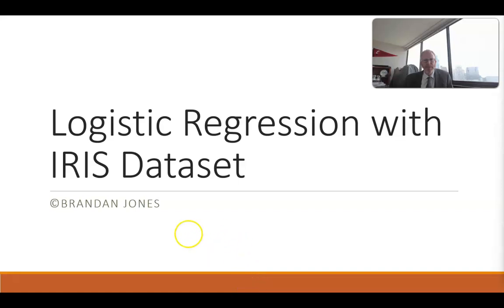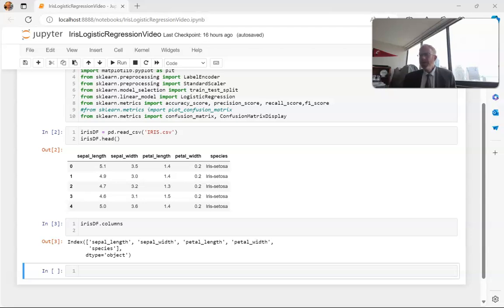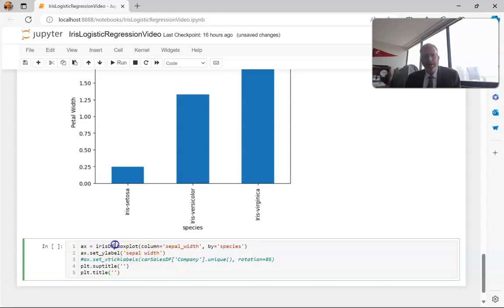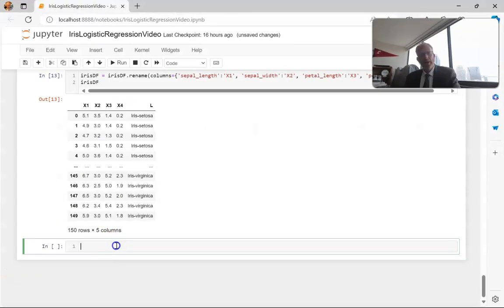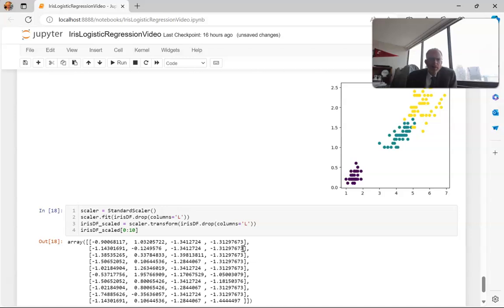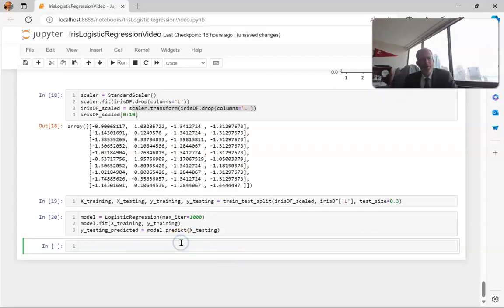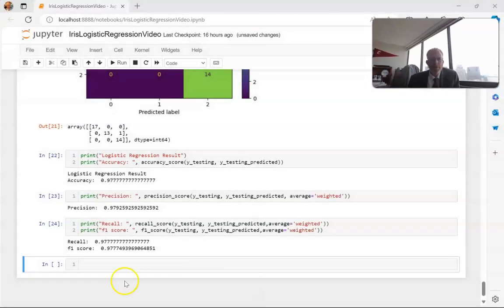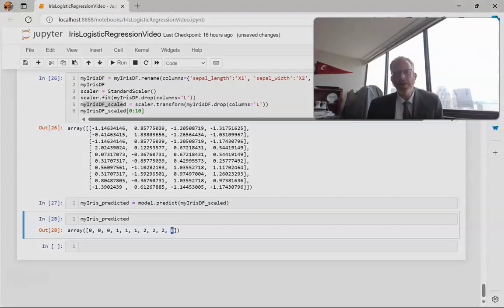Logistic Regression Overview with the Iris Dataset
Logistic Regression Overview with Iris Dataset

In Logistic Regression, we are categorizing information.

Read the data:
irisDF = pd.read_csv('IRIS.csv')
irisDF.head()

Look at the columns:
irisDF.columns

Count the values for each column using value_counts():
value_counts = irisDF["species"].value_counts()
value_counts.columns = ['Unique Values', "Count"]
print (value_counts)

Create a bar chart of sepal length:
ax = irisDF.groupby('species').sepal_length.mean().plot(kind='bar')
ax.set_ylabel('Sepal Length')
Do the same for petal width, sepal length, and sepal width.

Create a box plot to look at quartiles:
ax = irisDF.boxplot(column='sepal_width', by='species')
ax.set_ylabel('sepal width')
ax.set_xticklabels(carSalesDF['Company'].unique, rotation=85)
plt.suptitle('')
plt.title('')

Repeat for all four attributes/columns.

Rename columns to fit the X for feature, y for target paradigm:
irisDF = irisDF.rename(columns={'sepal_length':'X1', 'sepal_width':'X2', 'petal_length':'X3', 'petal_width':'X4', 'species':'L'})
irisDF

Use LabelEncoder for the target.

le = LabelEncoder()
le.fit(irisDF['L'])
list(le.classes_)
le.transform(irisDF['L'])
irisDF['L'] = le.transform(irisDF['L'])
irisDF

Scatter plots will show correlations.
Note that c is color, and the number corresponding to the label will define the color.

plt.figure(figsize=(15,15))
plt.subplot(3,3,1)
plt.scatter(irisDF['X1'], irisDF['X2'], c=irisDF['L'])
[truncated]

Scale and transform the data.  Scale everything except what we're trying to predict.
scaler = StandardScaler()
scaler.fit(irisDF.drop(columns='L'))
irisDF_scaled = scaler.transform(irisDF.drop(columns='L'))
irisDF_scaled[0:10]

Split the data into training and testing sets.
X_training, X_testing, y_training, y_testing = train_test_split(irisDF_scaled, irisDF['L'], test_size=0.3)

Fit our logistic regression model.
model = LogisticRegression(max_iter=1000)
model.fit(X_training, y_training)
y_testing_predicted = model.predict(X_testing)

Use a confusion matrix to show true positives, false positives, etc.
cm = confusion_matrix(y_testing, y_testing_predicted, labels=model.classes_)
disp=ConfusionMatrixDisplay(confusion_matrix=cm, display_labels = model.classes_)
disp.plot()
plt.show()
cm

Show our accuracy result, Precision, etc.
print("Logistic Regression Result")
print("Accuracy: ", accuracy_score(y_testing, y_testing_predicted))
print("Precision: ", precision_score(y_testing, y_testing_predicted, average='weighted'))
print("Recall: ", recall_score(y_testing, y_testing_predicted,average='weighted'))
print("f1 score: ", f1_score(y_testing, y_testing_predicted,average='weighted'))

Now, use the model to predict irises based on new data.
myIrisDF = pd.read_csv("myIris.csv")
myIrisDF.head()

myIrisDF = myIrisDF.rename(columns={'sepal_length':'X1', 'sepal_width':'X2', 'petal_length':'X3', 'petal_width':'X4', 'species':'L'})
myIrisDF
scaler = StandardScaler()
scaler.fit(myIrisDF.drop(columns='L'))
myIrisDF_scaled = scaler.transform(myIrisDF.drop(columns='L'))
myIrisDF_scaled[0:10]

myIris_predicted = model.predict(myIrisDF_scaled)

myIris_predicted